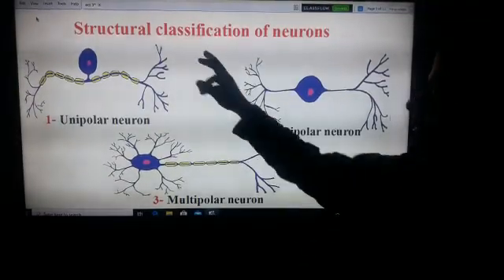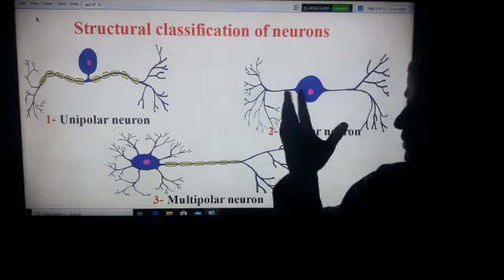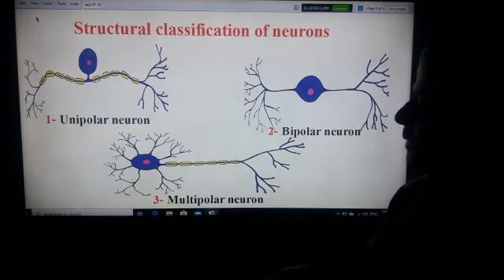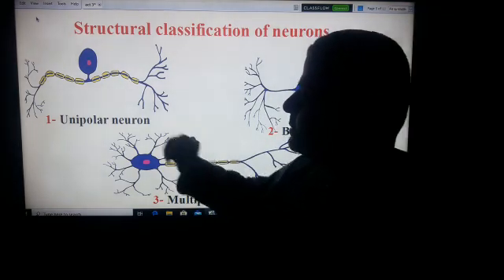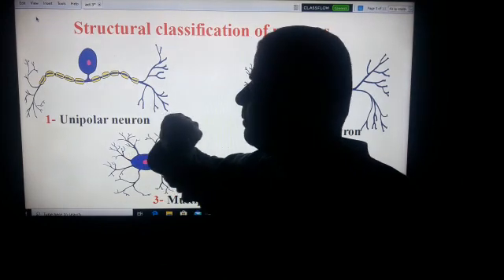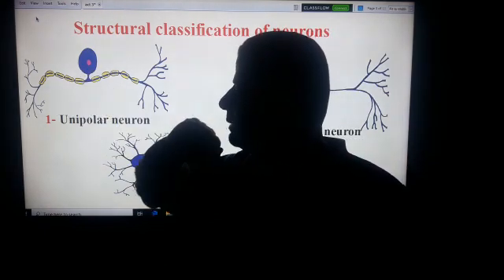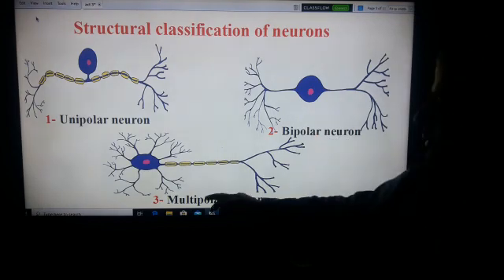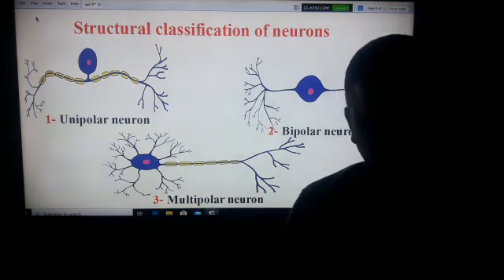Types of neurons based on Structural classification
In this video, I show you the different types of neurons, based on structural classification.
If you find it helpful and clear, like it. thanks.